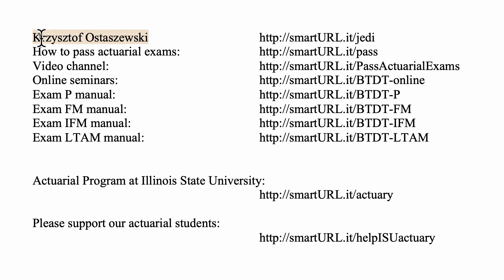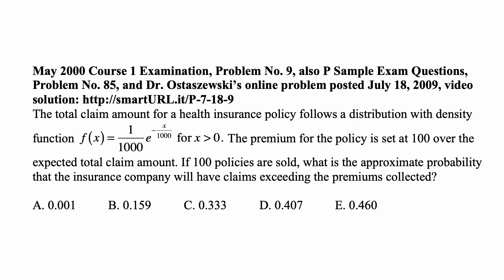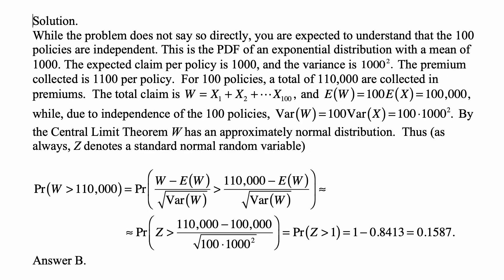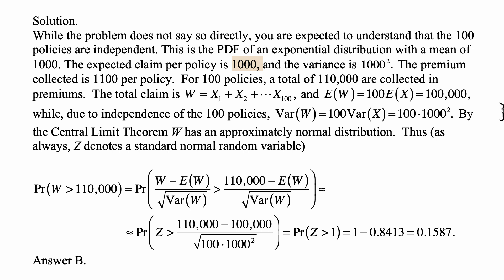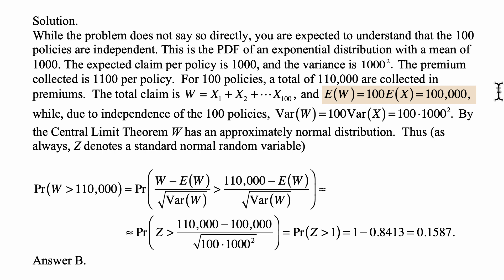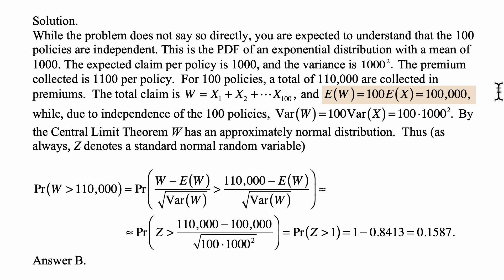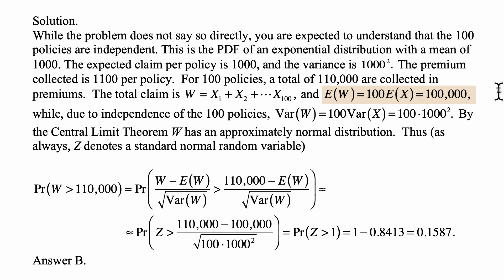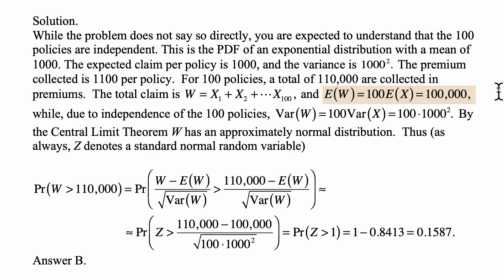Exam P exercise for December 15, 2018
Exam P exercise for December 15, 2018, May 2000 Course 1 Examination, Problem No. 9, also P Sample Exam Questions, Problem No. 85, and Dr. Ostaszewski’s online problem posted July 18, 2009, video solution